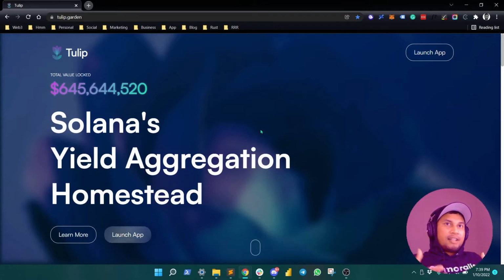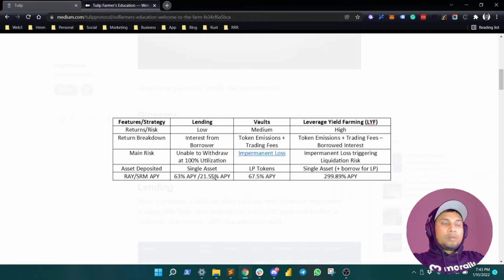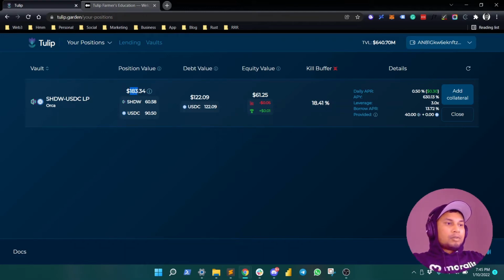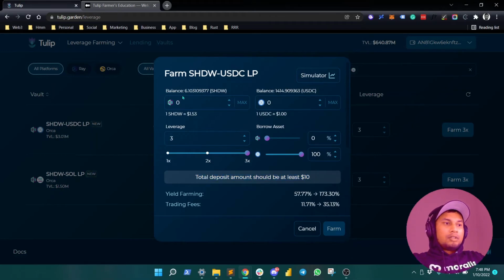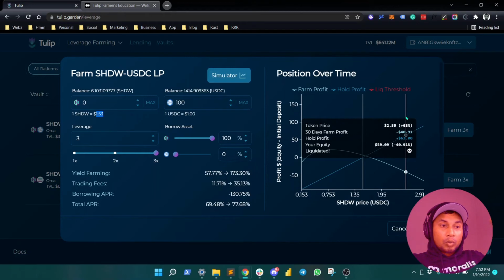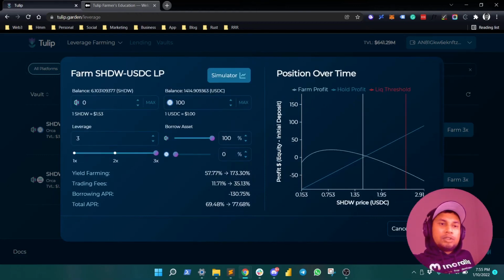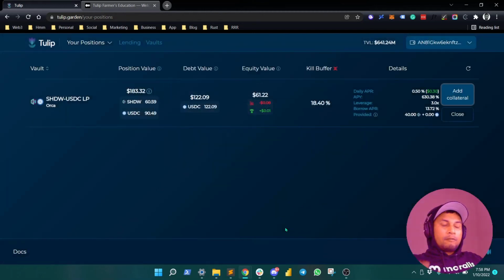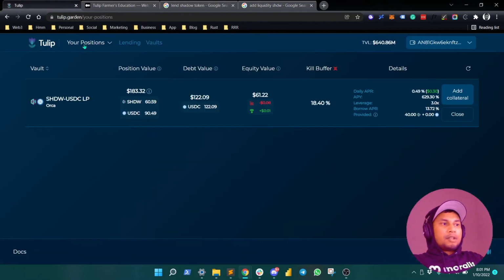Leverage Yield Farming (LYF) with Shadow Tokens $SHDW — Tulip Garden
Tulip Protocol currently offers three types of yield products, “Vaults”, “Lending” & “Leveraged Farming”. Let’s go through them to find what is right for you.